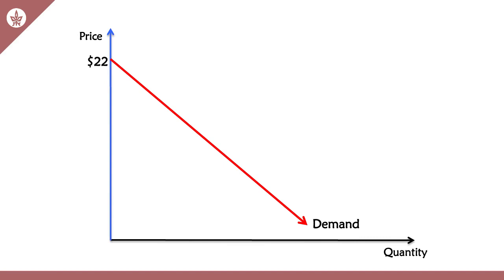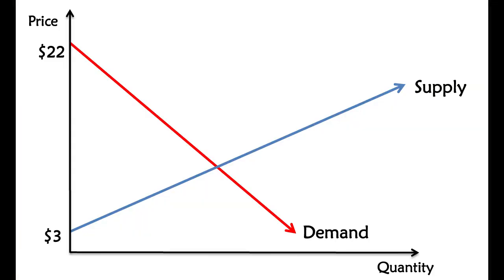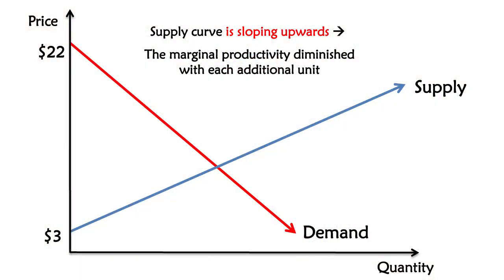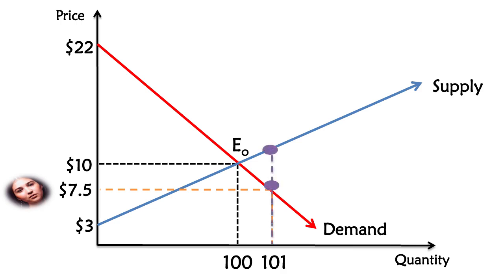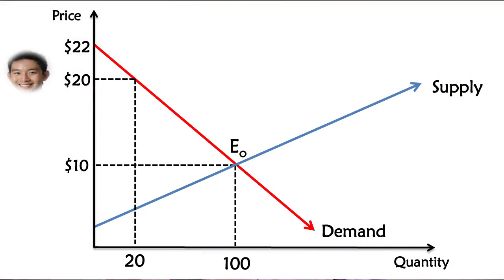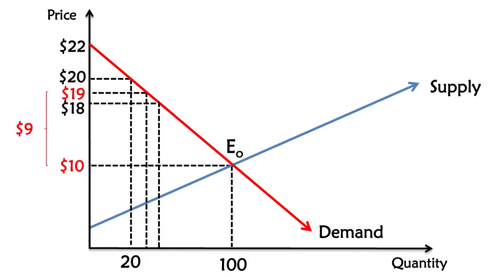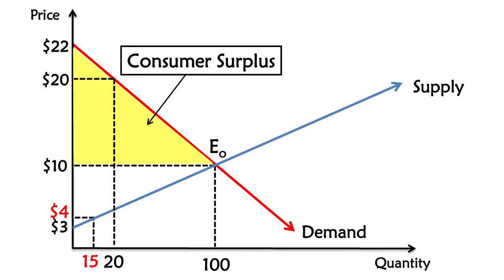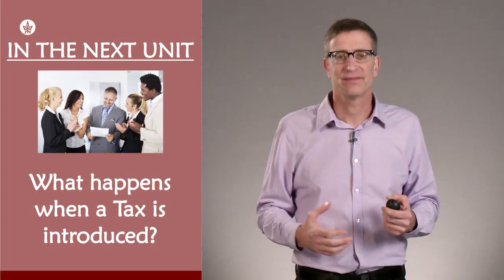1.1 Social Efficiency: Consumer/Producer Surplus - Economic Growth and Distributive Justice Part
Link to this course:
1.1  Social Efficiency: Consumer/Producer Surplus - Economic Growth and Distributive Justice Part II - Maximize Social Wellbeing

If you really care about the big questions in the economies and societies of the 21st century, such as distributive justice - namely, inequality of income or wealth, and its correlation with economic growth - this course is meant for you. The knowledge you will gain can truly change your outlook on our world.

Economic Growth and Distributive Justice -  Maximizing Social Wellbeing is the second part of a two part course and it includes the following five lectures:
(1) The excess burden of taxation
(2) Tax incidence: who bears the economic burden of tax?
(3) Progressivity: definition and ways to achieve
(4) Low Income, Low Ability and the Optimal Income Tax Model
(5) Designing the Tax and Transfer System that Maximizes Social Wellbeing
If you haven't done that already, we strongly recommend that you register for the first part of the course: Economic Growth and Distributive Justice - the Role of the State. Taking both parts of the course would enable you to obtain a fuller and more comprehensive knowledge about Economic Growth and Distributed Justice.

The course is founded upon the elemental idea that the role of the state is to maximize the well-being - or simply the happiness - of its residents. In 9 fascinating, edifying lessons, using only simple words and decoding professional terminologies that sometimes baffle the intelligent layman, the course expounds many truths – both intuitive and unintuitive. Often using examples from the US and Europe, it does not however focus on policies in any particular region of the world, and is directly applicable to all countries around the globe.

The course touches upon the essence of important concepts like efficiency and equity, inequality and poverty, gross domestic product, tax evasion and tax planning; it presents the work of Nobel Laureate James Mirrlees and his followers - promoting a coherent system that integrates tax and government expenditures to maximize social welfare; and illuminates a range of high-profile issues from their economic angle:
• Climate change: the atmosphere and oceans as public goods, and how smart (Pigovian) taxation can be used to combat the rapidly increasing threats to our planet;
• Technology as the engine of economic growth;
• Taxing the rich: How can we mitigate the growing inequality problem? Should we   impose a global tax on capital?

The curriculum includes interviews with major figures in the fields of law and of economics:  Harvard's Elhanan Helpman, Dan Shaviro from NYU and Richard Epstein from the University of Chicago and NYU.

After successfully completing this course, you can expect to be able to:
• better understand economic issues presented in the media
• form an informed opinion on the strengths and weaknesses of presented social economic policies
• define and measure inequality and poverty
• define the connection between inequality (income, wealth) and economic growth
• explain the foundations of economic growth
• design a tax and transfer system to maximize the happiness of individuals

All these will allow you to better understand the policies being developed around you, and to play a larger, more informed role in their development, as a conscientious citizen.

In order to receive academic credit for this course you must successfully pass the academic exam on campus. For information on how to register for the academic exam

Additionally, you can apply to certain degrees using the grades you received on the courses. Read more on this here –

Teachers interested in teaching this course in their class rooms are invited to explore our Academic High school program

This course is a direct extension of the first part Economic Growth and Distributive Justice Part I -The Role of the State, so if you have not yet taken it, we highly recommend you start your learning from there

I started with no knowledge of how to maximize social well-being. All of the lectures made sense. Great class.,Excellent course. Great presentation by professor. Should be required for elected representatives in Congress.
Dear students,
1.1  Social Efficiency: Consumer/Producer Surplus - Economic Growth and Distributive Justice Part II - Maximize Social Wellbeing